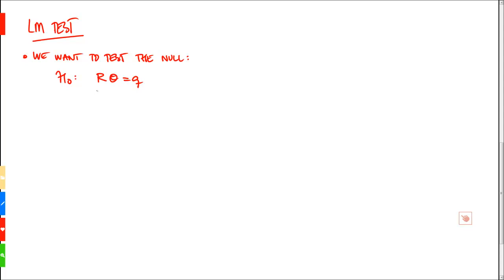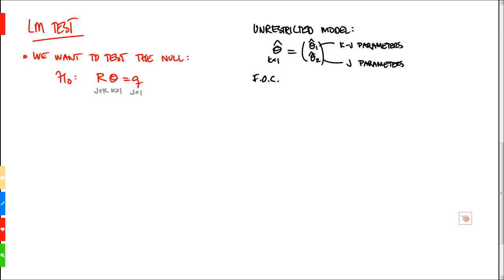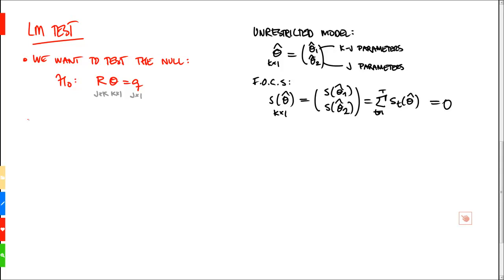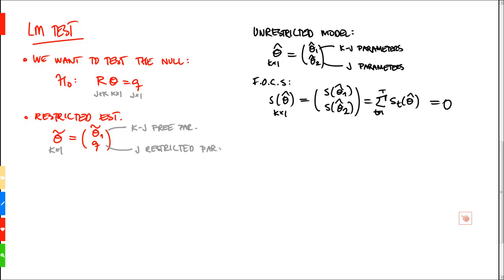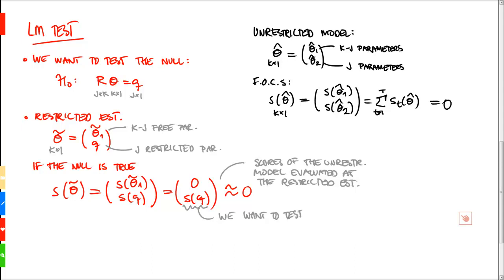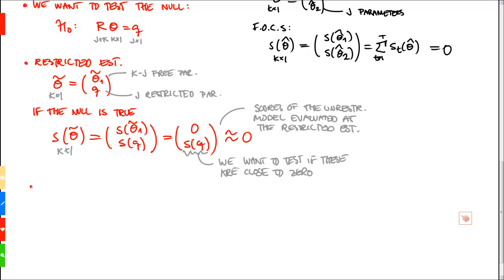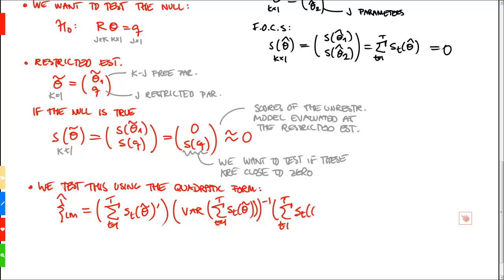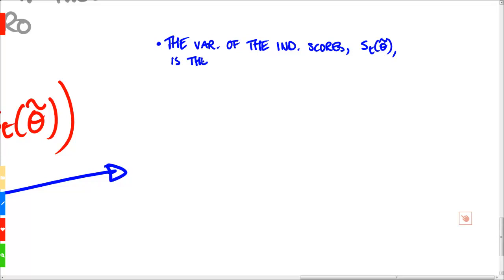The Lagrange Multiplier (LM) Test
We briefly sketch the Lagrange Multiplier (LM) test (or the Score Test).